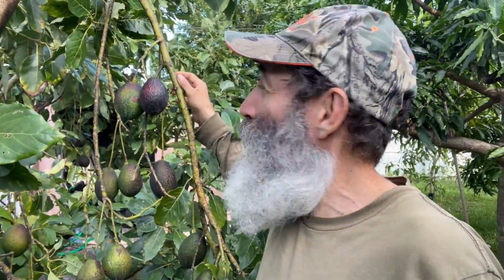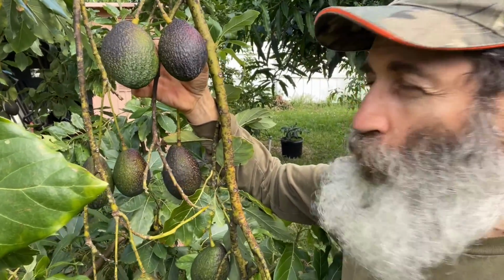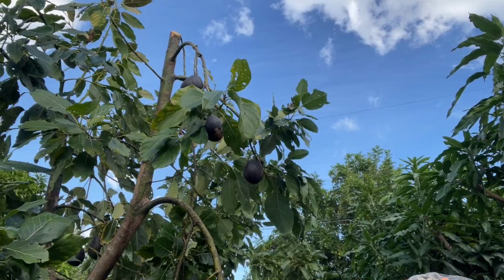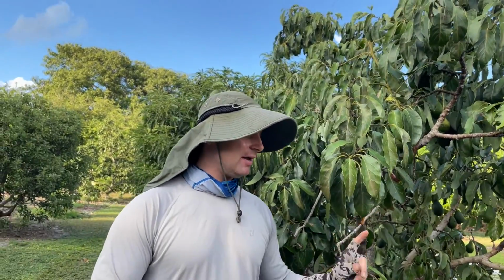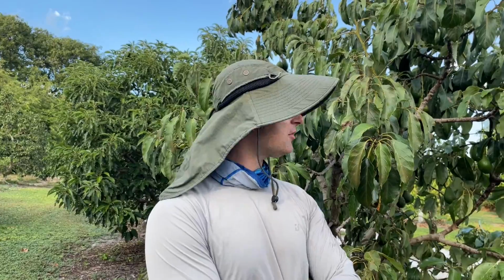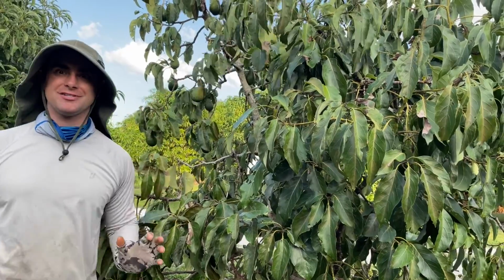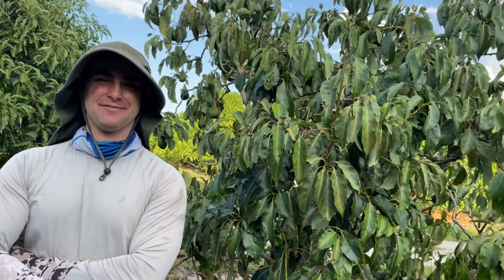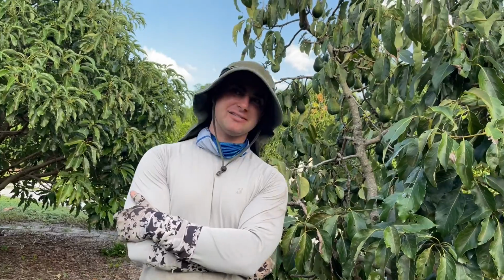Florida Hass Avocado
Alex from Tropical Acres Farms Tells us all about The Florida Hass Avocado.

Here is what his website says about it.

Ironically enough, Florida Hass isn't from Florida at all; it's actually from California, where it was a seedling part of a research program.

It was brought to Florida by the Zill family where it was later given its name.

The fruit does resemble the traditional, Hass, but doesn't turn black, remaining green at maturity. The flesh is pale-colored and very rich, creamy, and nut flavored.

A delightful avocado for us, though many people growing it in Florida have had poor luck with internal issues and production problems, so we can?t recommend it.

The fruit ripens in the fall here, typically from October through November.

The tree produces A-type flowers.
Race: Guatemalan
Flower type: A
Country: California - USA